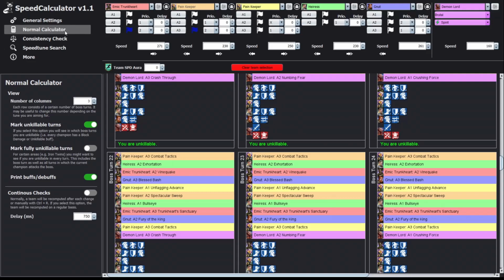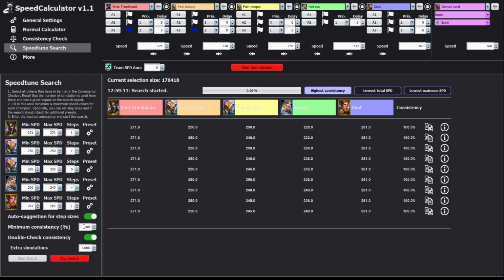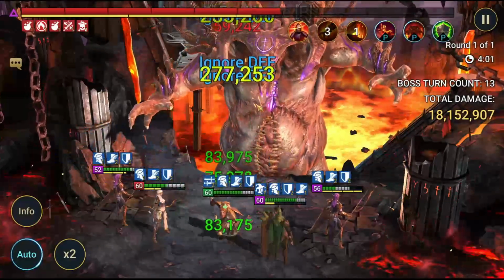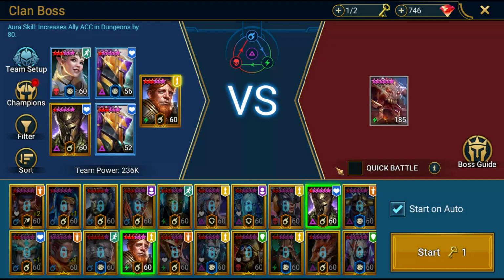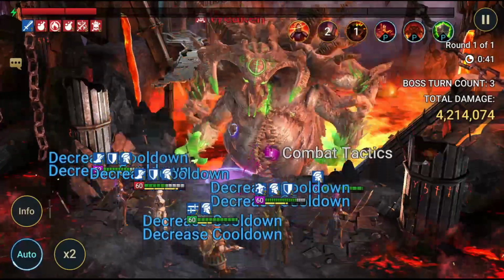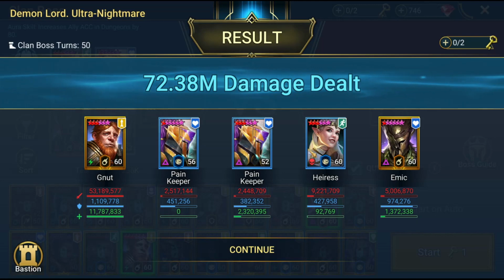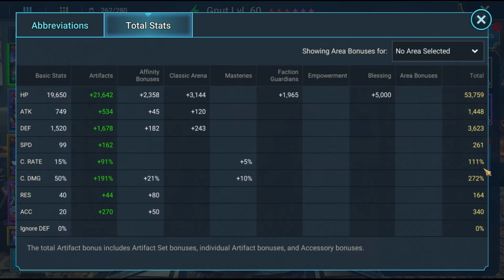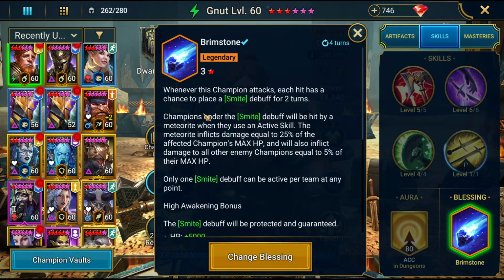EMIC THE CLANBOSS BREAKER! 1KEY ALL DIFFICULTIES AND AFFINITIES!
CODE FOR THE CALCULATOR IMPORT: 1ASTyaAq6C000008µ0oVD2j5dTsµ0oWQeuaoUKµ0KqryLSmCeµ0H0ybNbfe4000288µ16